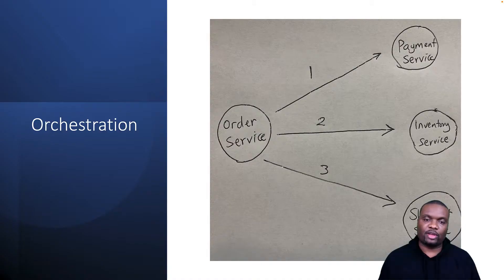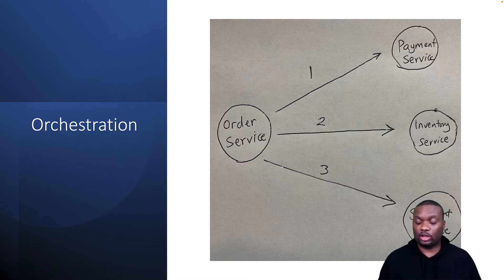Event-Driven Microservices with Spring Boot and Apache Kafka - Part 1 of 3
This video series walks you through the fundamentals of event-driven architectures and how to migrate applications from orchestration strategies to the new way of doing things via choreography leveraging open source software like Apache Kafka and Spring Boot to do so.